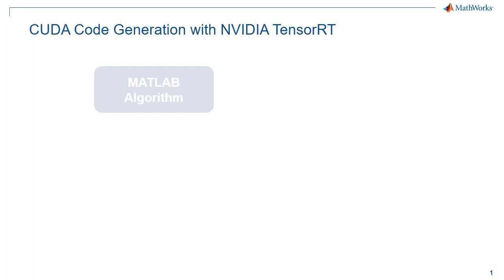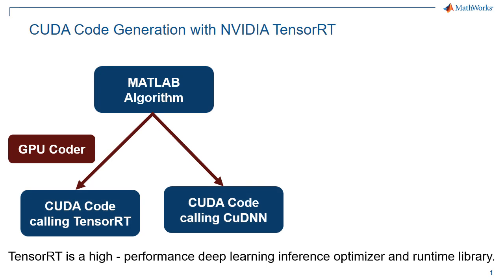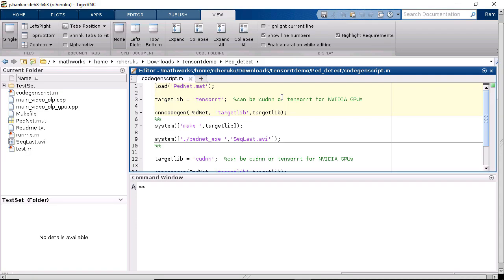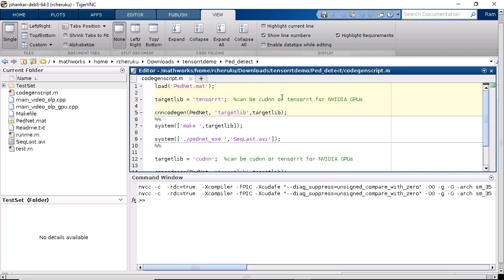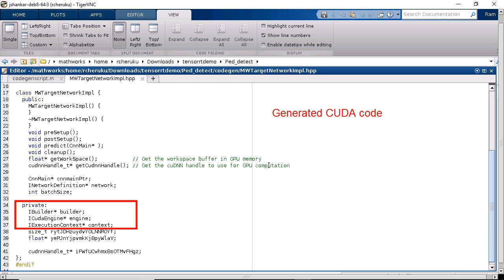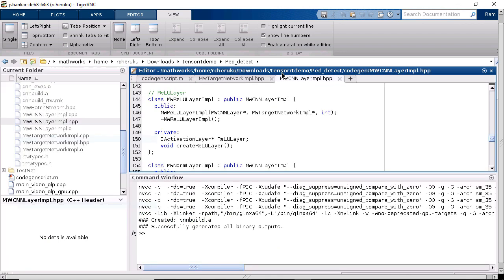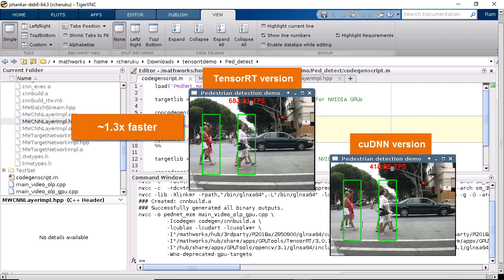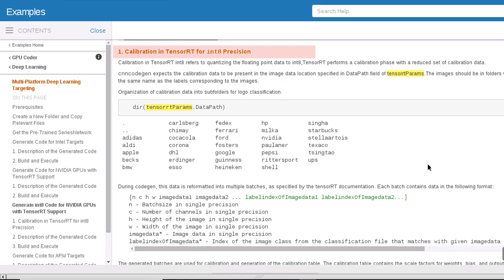Pedestrian Detection on a NVIDIA GPU with TensorRT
Learn how you can generate CUDA® code from a trained deep neural network in MATLAB® and leverage the NVIDIA® TensorRT™ library for inference on NVIDIA GPUs. The video demonstrates this by using a pedestrian detection application as an example.

The NVIDIA TensorRT library is a high-performance deep learning inference optimizer and runtime library. The generated code leverages the network-level and layer-level TensorRT APIs to get the best performance, and you see the neural network for pedestrian detection running on a NVIDIA Titan XP around 700 fps.

You can export the generated code along with the rest of the application and deploy the algorithm on embedded GPU targets such as Jetson Tegra® or Drive™ PX platforms.